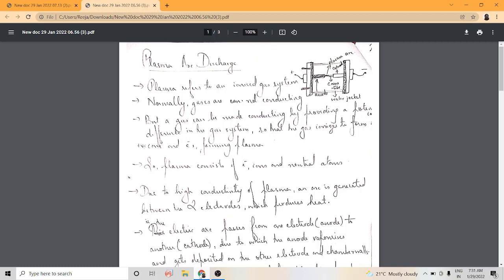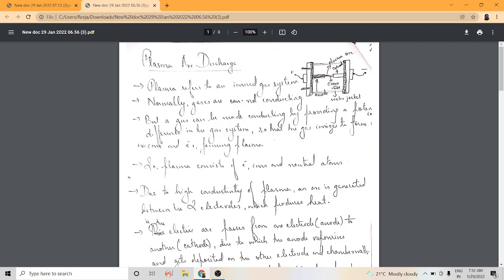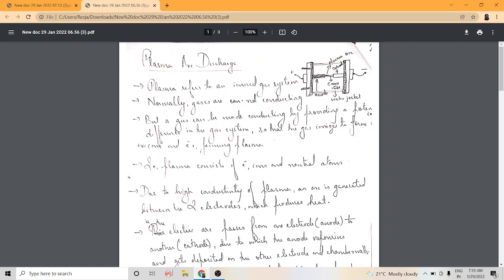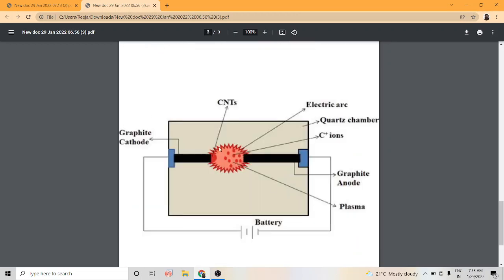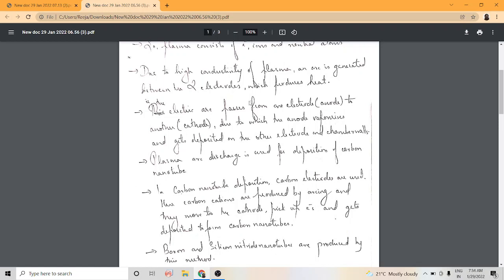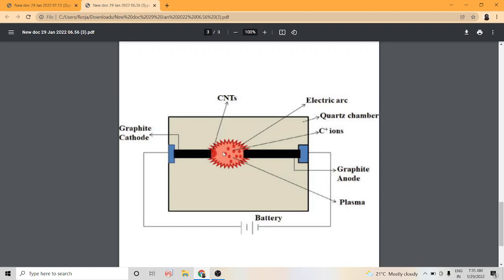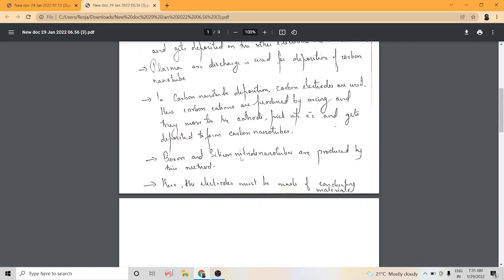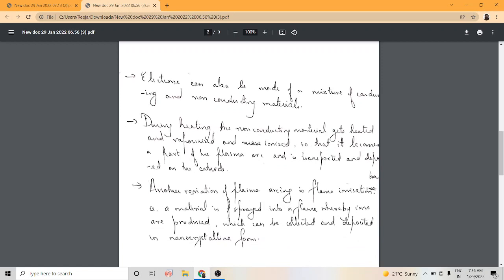Growth disharge of nanomaterials-Part 2-Plasma arc discharge